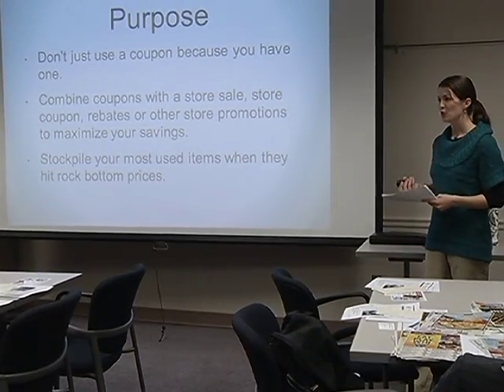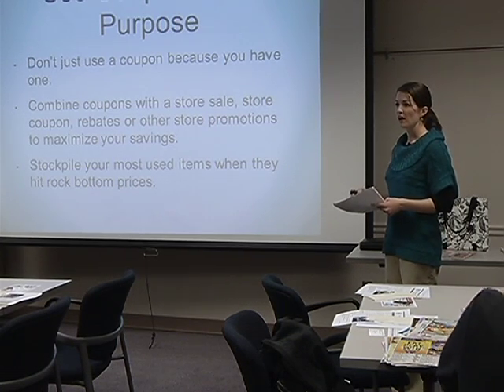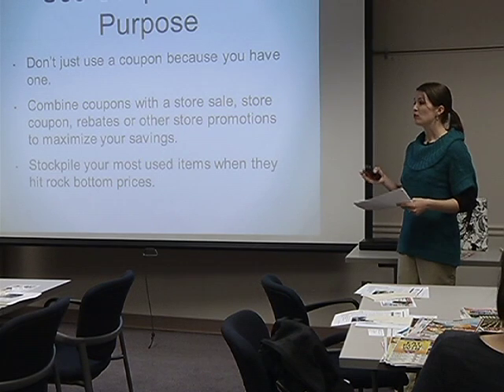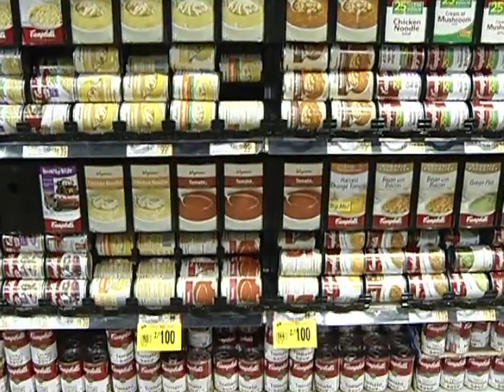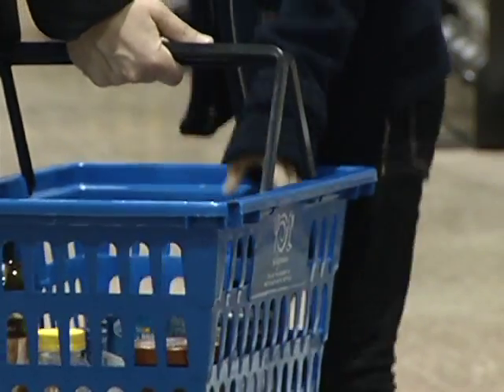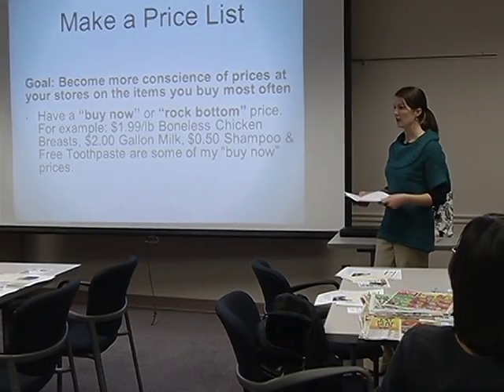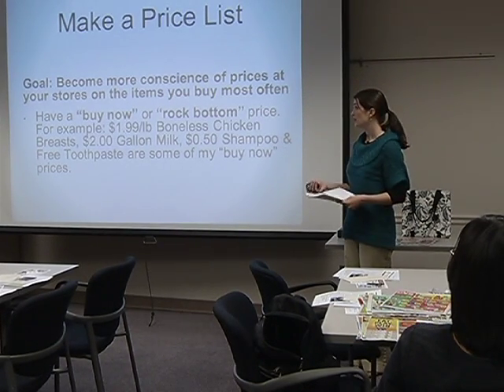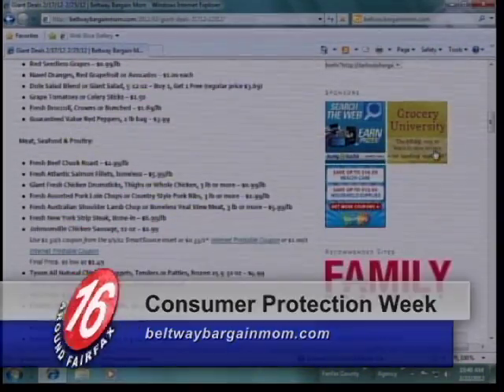National Consumer Protection Week: Learning the Basics of Couponing Event Highlights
Learn the basics of couponing from popular local blogger Laura Harders of BeltwayBargainMom.com. Laura's tips and savvy coupon secrets will help you become a pro at using coupons wisely.

Please note: Fairfax County is not responsible for the content provided on "related" and "promoted" videos that are accessible from this county's YouTube channel. All viewers should note that these related videos and comments expressed on them do not reflect the opinions and position of the Fairfax County government or its officers and employees.